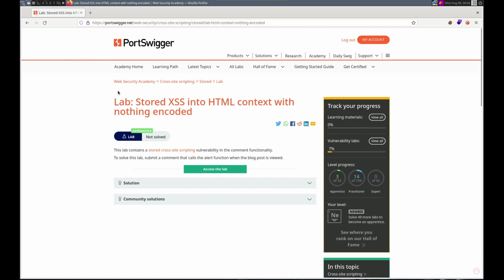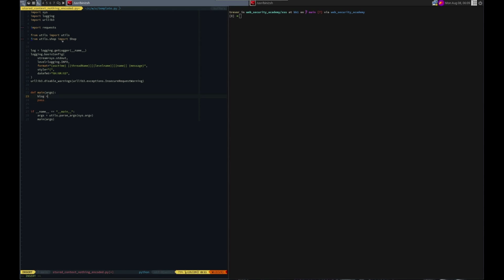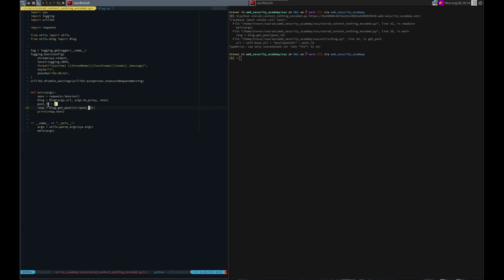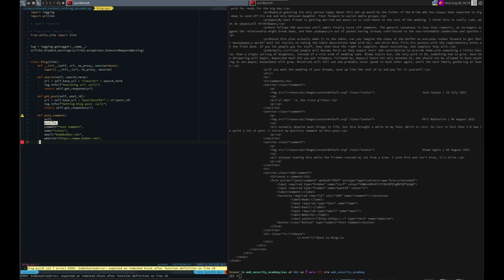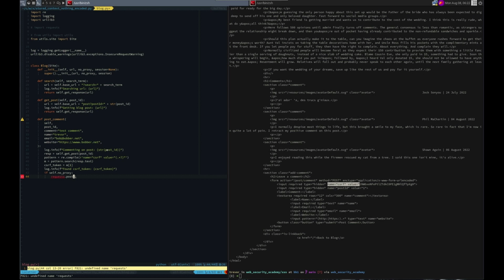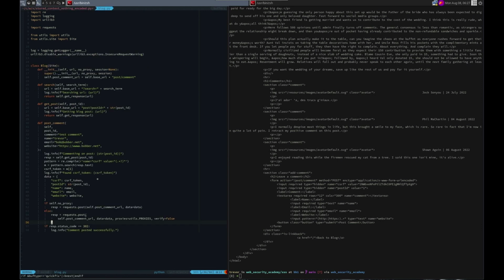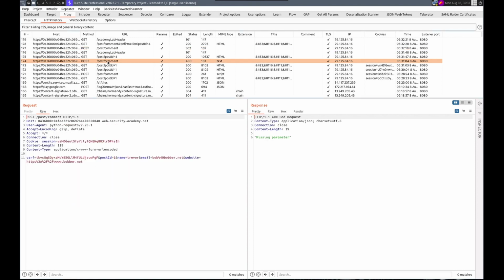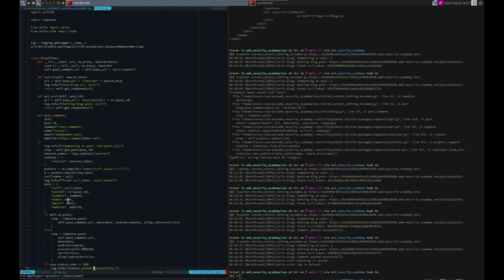Web Security Academy | XSS | 2 - Stored HTML Context Nothing Encoded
We solve the second XSS lab in Portswigger's Web Security Academy labs. To solve the lab we expand the capabilities of our Blog class to include comment functionality. Once complete we post a simple XSS as a comment.